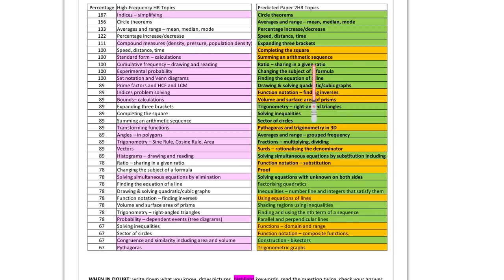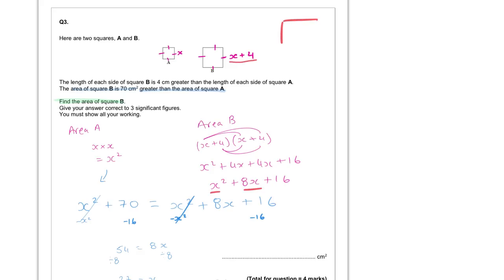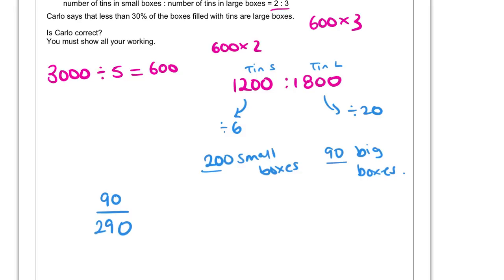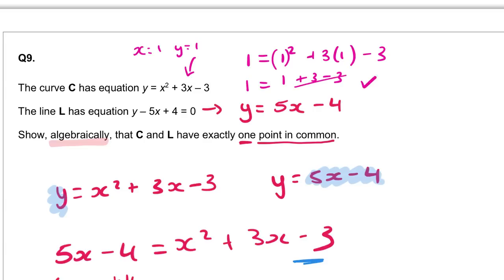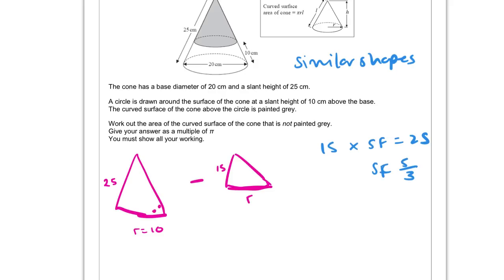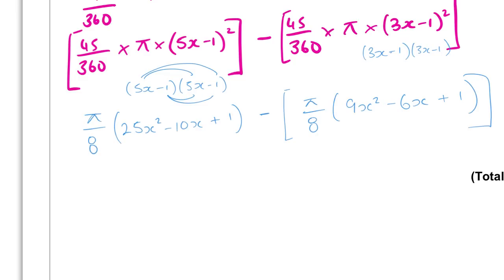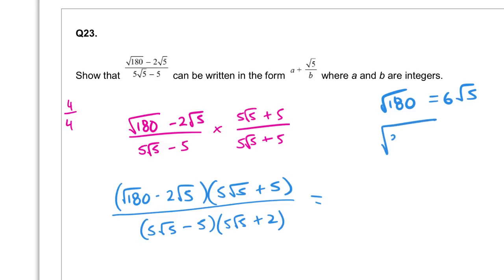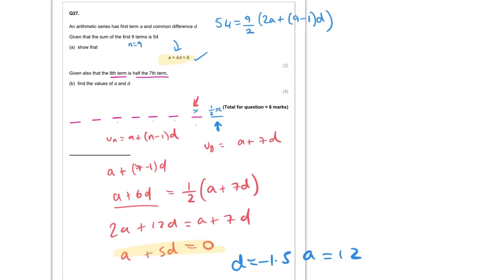IGCSE Mathematics Predicted Paper 2023 Edexcel Paper 2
Summer 2023 IGCSE Edexcel
Mathematics Predicted Practice Paper Video Part 4 Paper 2HR

Full Paper Video coming soon

Pink - Topics that appeared in Paper 1HR
Green – You should ensure you revise these topics and understand them well if you are aiming for a Grade 6 or more
Orange – Grade 7,8,9 questions, suggested if you are aiming for a Grade 9
The exact paper may or may not include similar-style questions, this is a prediction based on past data and is to be used for revision purposes. There is no guarantee and you should use it as well as your normal revision. Questions from Pearson Education Edexcel.
Mark scheme included
Do your best and good luck 😊

Use Exam Papers to help with revision and different methods. If you need support with specific topics take a look at the
Suitable for IGCSE and GCSE revision.